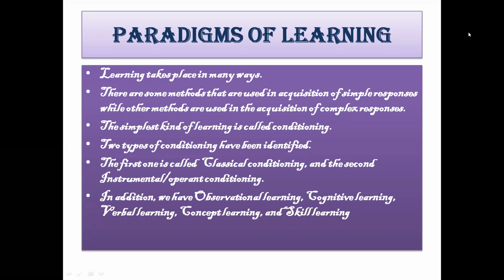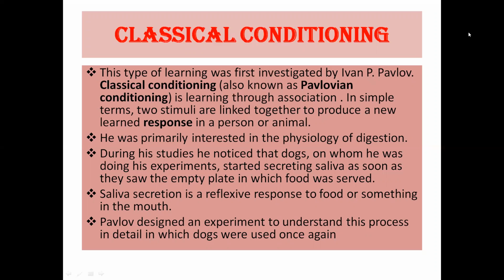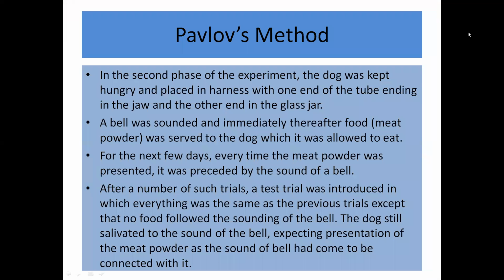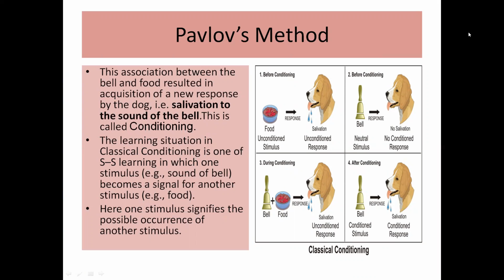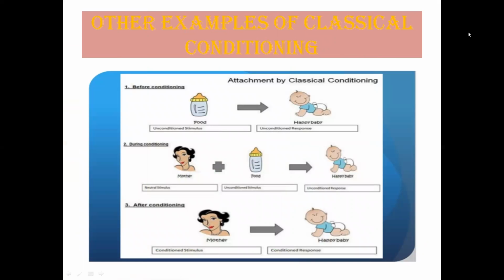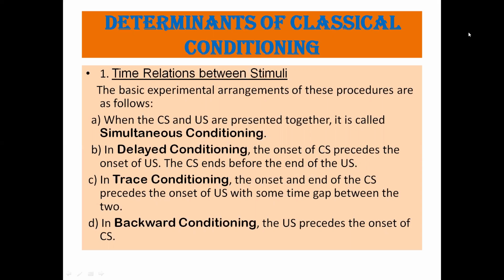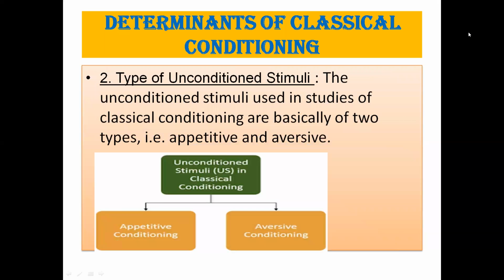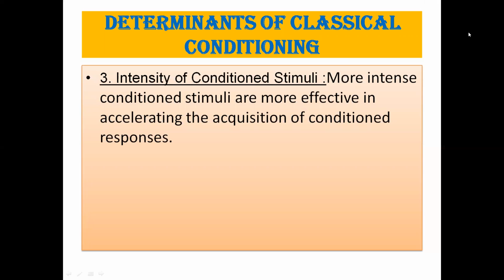Class XI Psychology Chapter 6 Learning Paradigms of learning (part 2)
Classical Conditioning